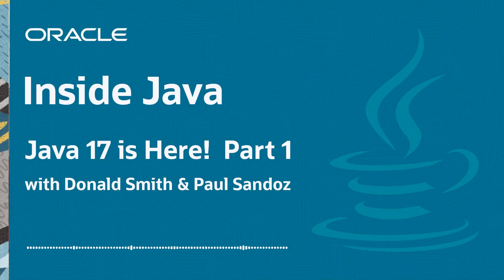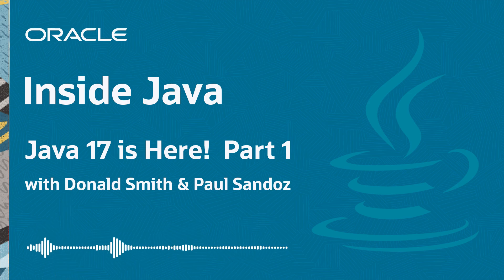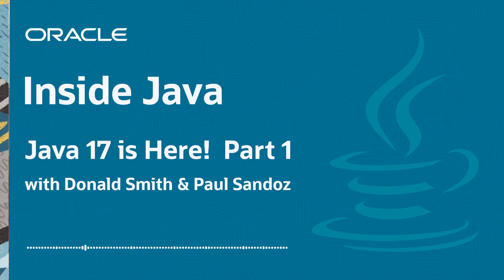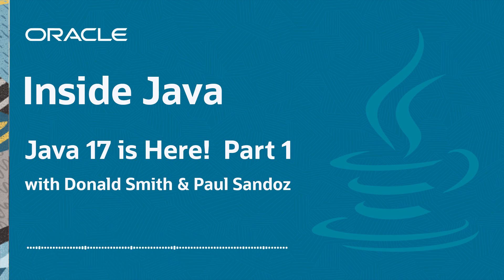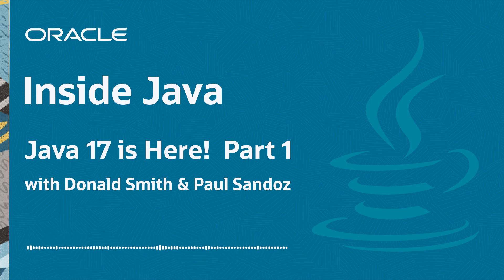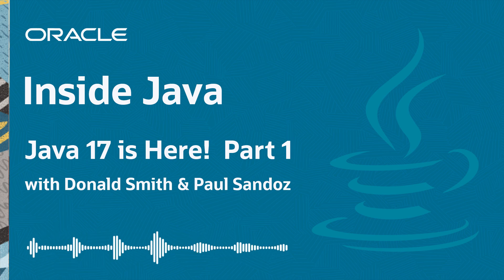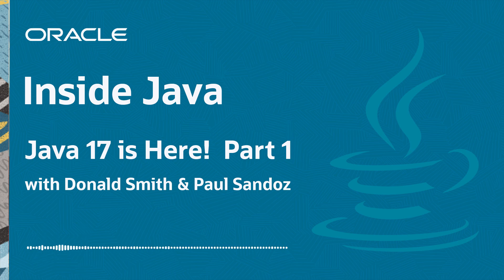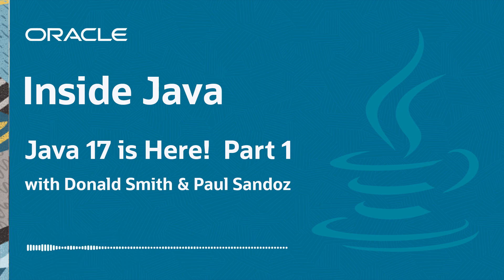“Java 17 is Here! Part 1” - Inside Java Podcast 19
To celebrate the launch of Java 17, we have not one but two podcast episodes! In this first part, Chad discusses with Donald Smith exciting license changes, i.e. the Free Java License! Chad then continues the discussion on Project Panama and the Vector API with Paul Sandoz.

Make sure to also listen to the upcoming Part 2 where Chad continues to discuss Java 17 with Brian Goetz and Dr. Deprecator aka Stuart Marks!

⎯⎯⎯⎯⎯⎯ Chapters ⎯⎯⎯⎯⎯⎯
00:00  Intro
01:06  dev.java announcement
01:47  Interview with Donald Smith on the licensing changes
17:57  Interview with Paul Sandoz on Panama and the Vector API

Categories